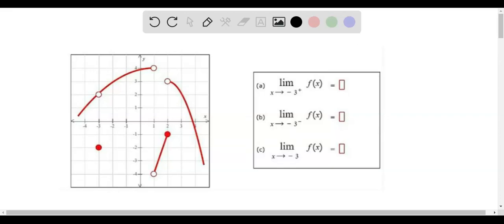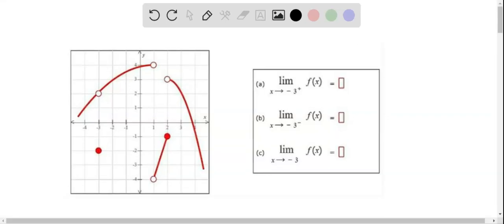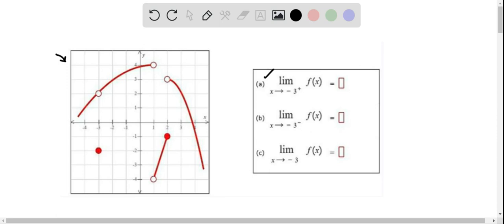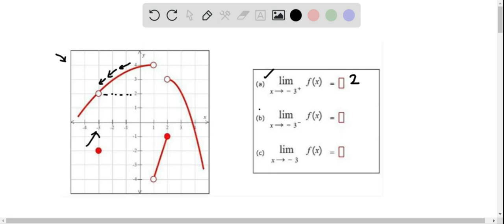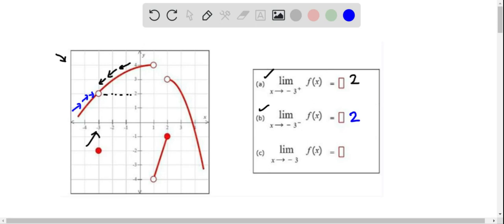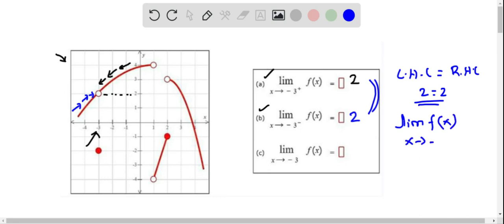Precalculus Evaluate limit from graph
Evaluate the limit from the graph